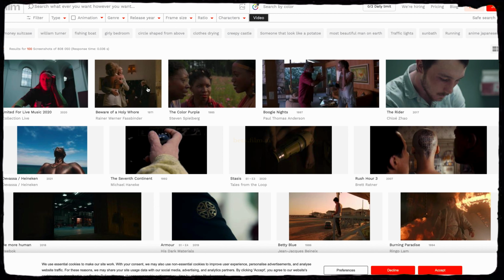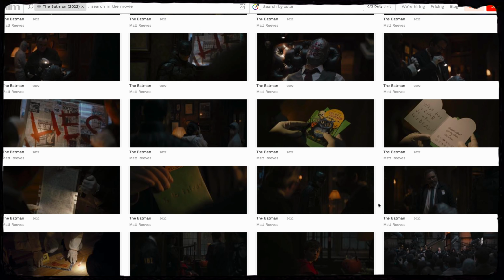Step Up YOUR Cinematography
The word cinematic has been used way too much in way too many wrong ways, here's are my thoughts on how to make sure you can create a cinematic looking video, no matter what you are shooting.